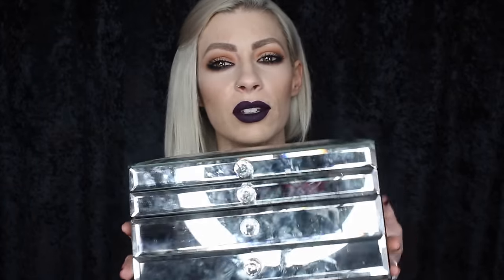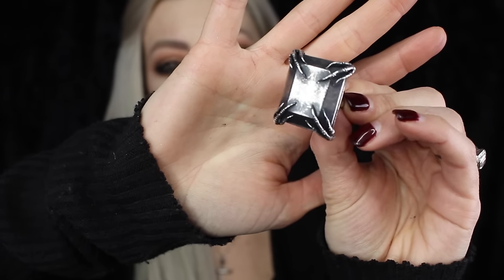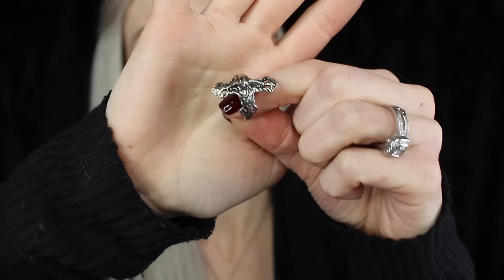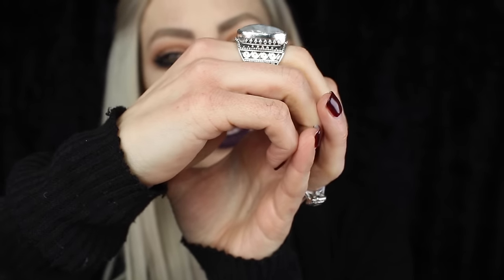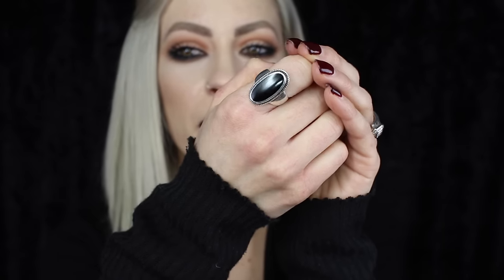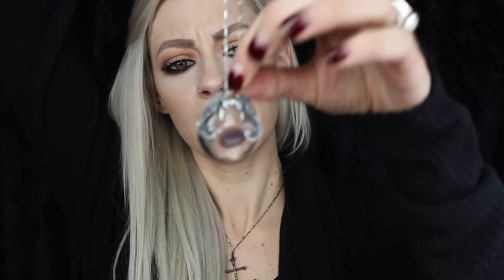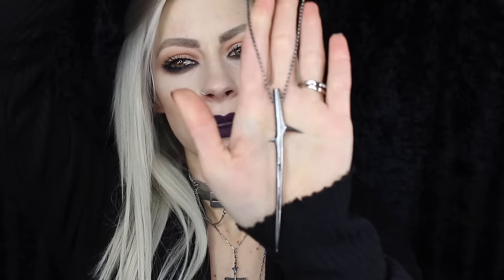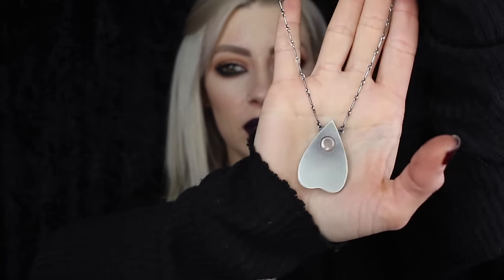My Jewelry Collection- Including all my Bloodmilk Pieces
My favorite jewelry pieces and a little bit about them including my Bloodmilk pieces, market, Etsy and vintage finds too! All the links to the pieces that are available online are listed below.

All other pieces were either found at markets or vintage stores.

Tutorial for the makeup I wore in this video (I changed the lip to Black Moon "purgatory")